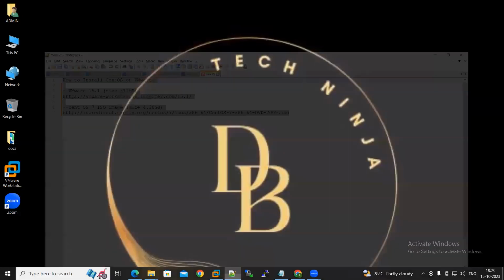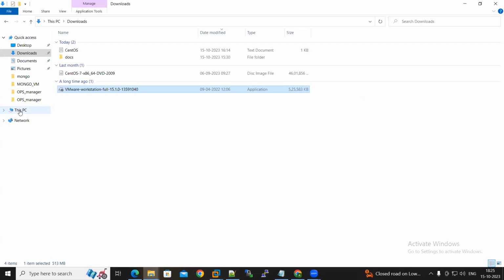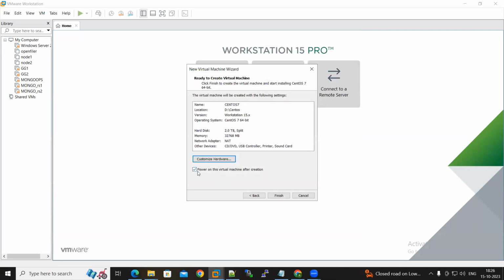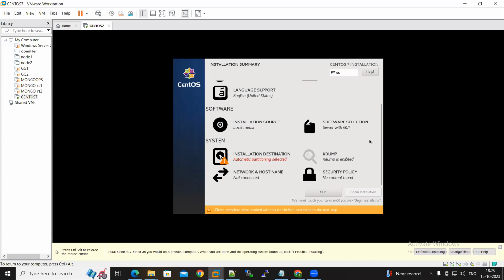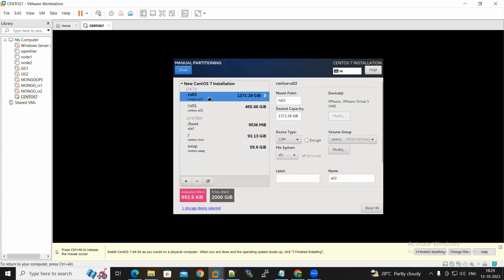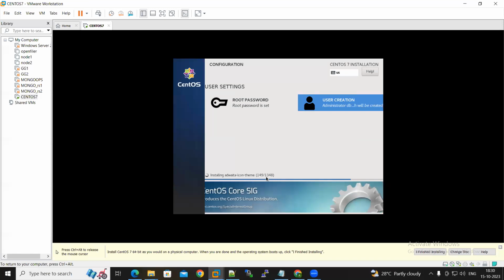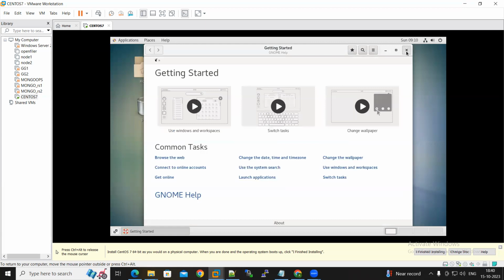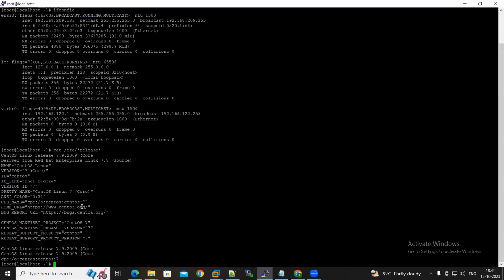Install Centos / Linux on VMware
Cent OS installation on VMware.

Download software's using below links.